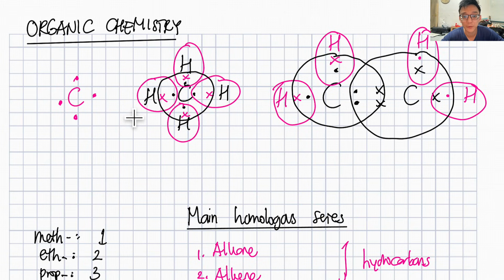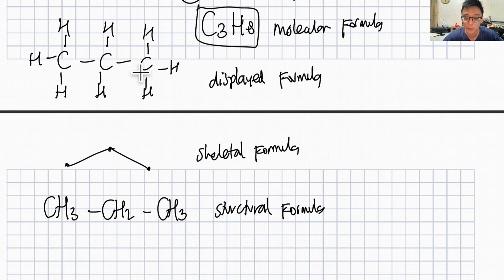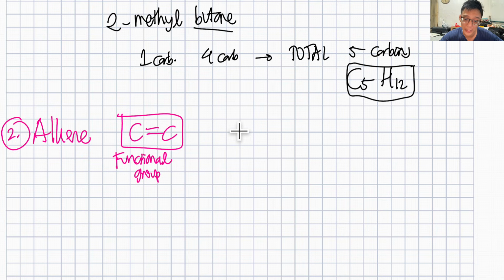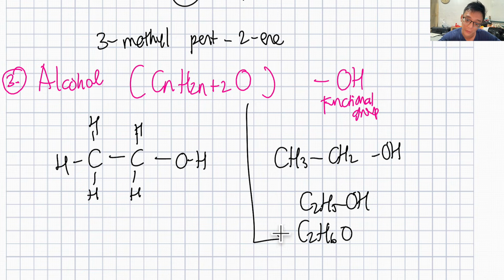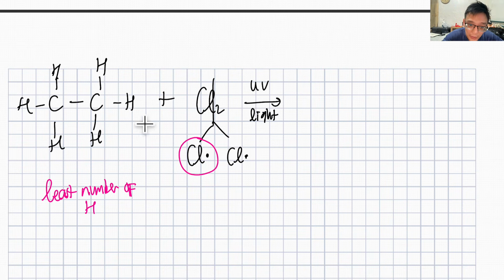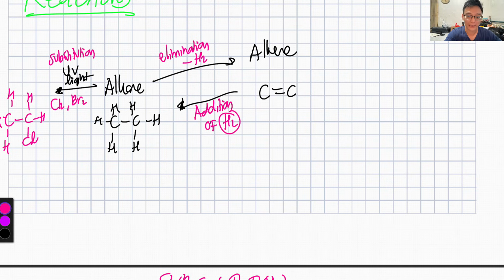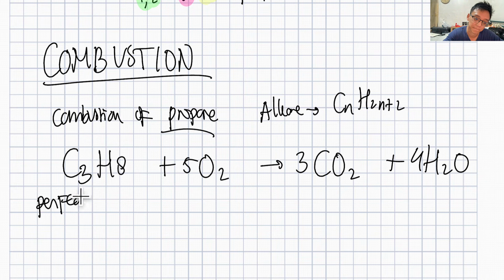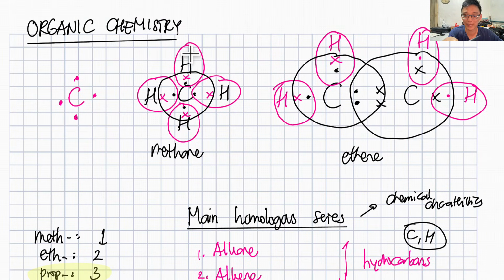Organic Chemistry - IGCSE 0620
In this video, I will cover only the naming and the reaction of four main homologous series often found in IGCSE, alkane, alkene, alcohol, and carboxylic acid.